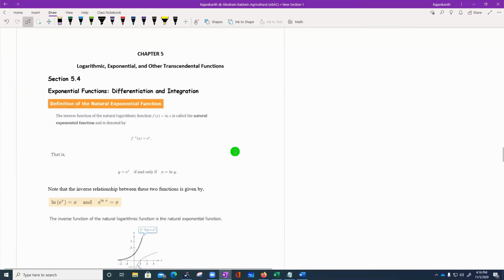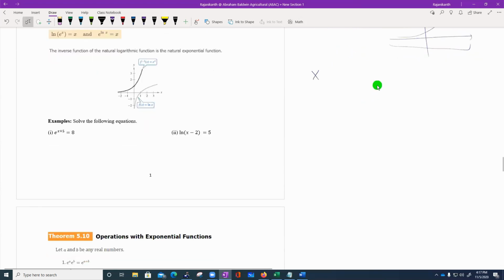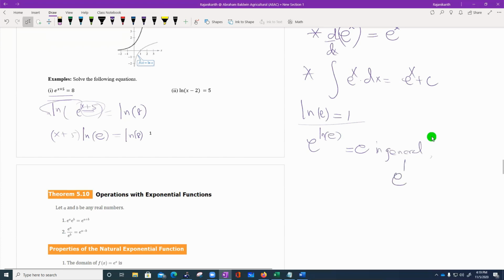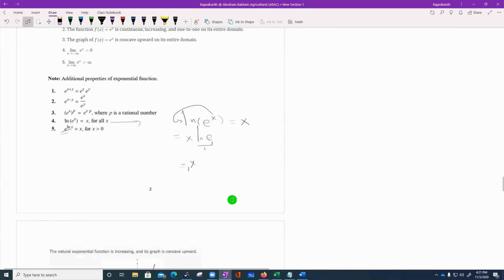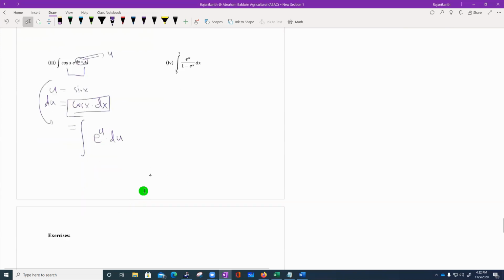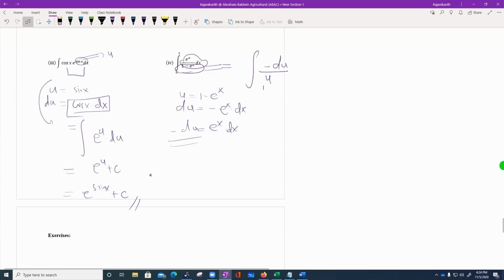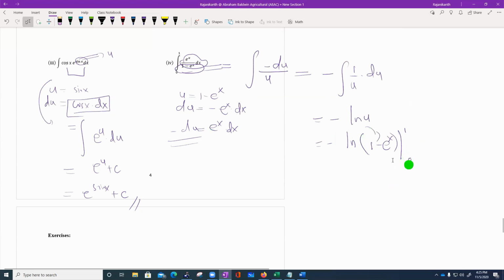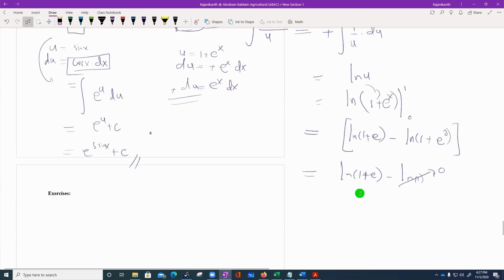Class meetingMath 2053 5 4